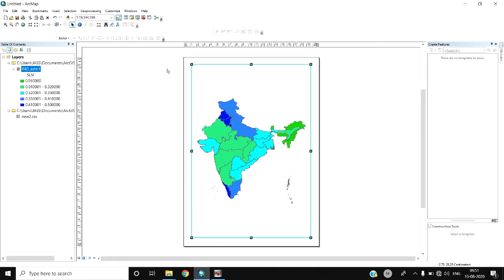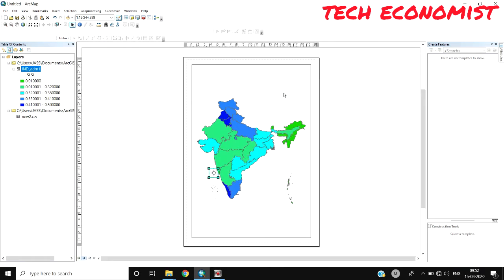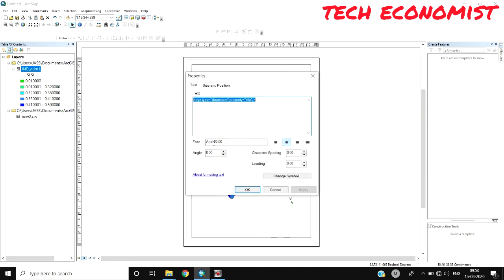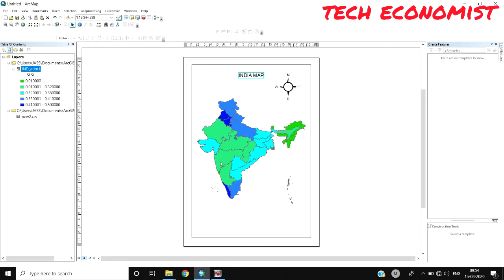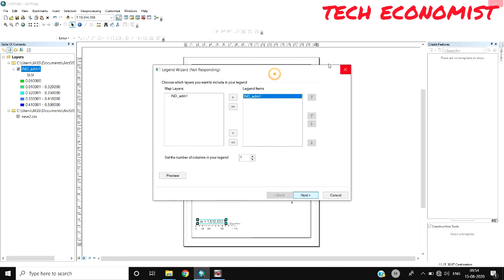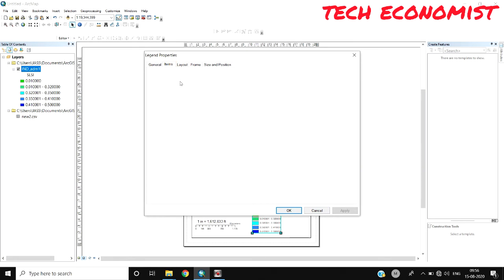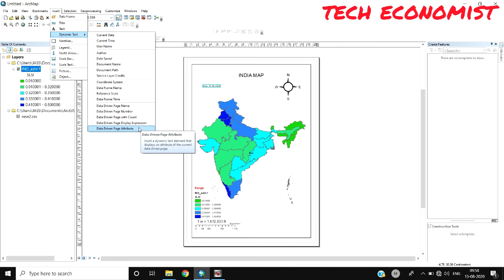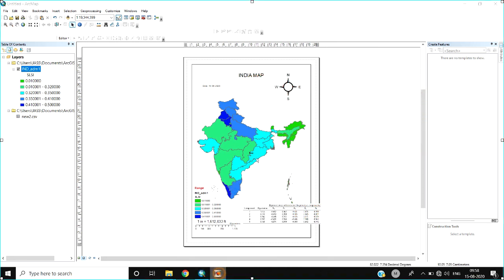How to show direction in map arcmap | Direction arrow in map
This video clearly explains the insert option in arcmap and placing direction arrow in map. This video explains how to use shape file and direction